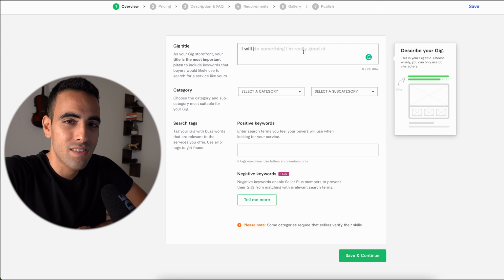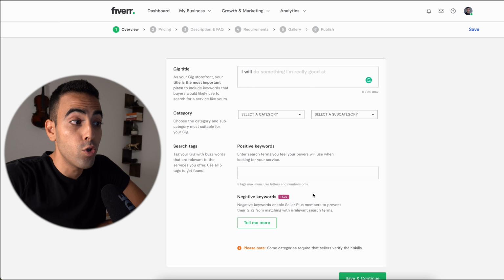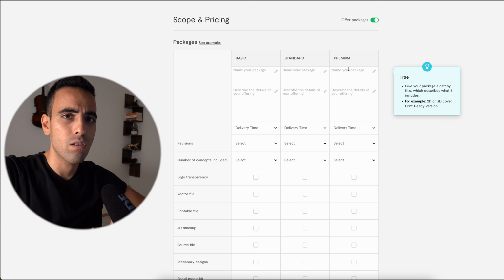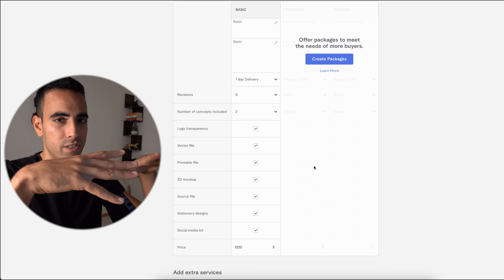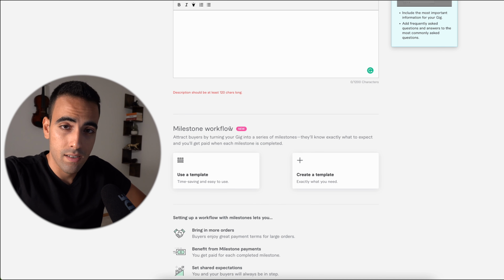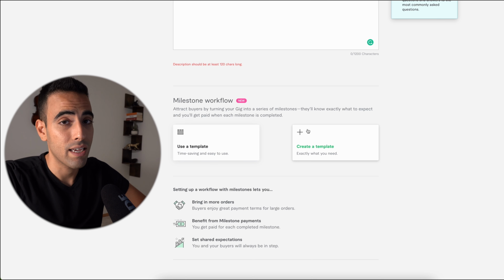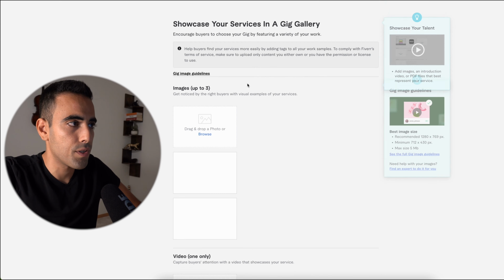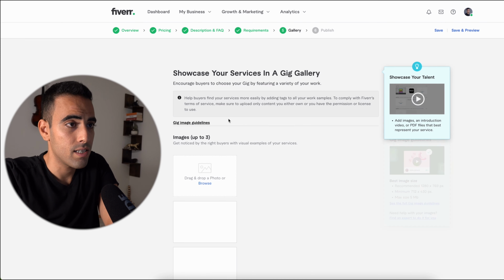The Ultimate Fiverr Gig—My First Month Orders were $3.6k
Part 2 of 2 (Ultimate Gig)

I've made over a hundred thousand dollars on Upwork, then shifted to Fiverr and made over $25k, then finally made over $12k on Medium.

There are tons of freelancers who made more on Fiverr. But only a few who have understood how to conquer all major freelancing websites. This is part of a series of videos dedicated as a guide to introduce you to the world of freelancing.

Series - Fiverr
Part 2 of 2:
- Creating your first gig
- Perfecting the gig
- What you must know
- Some extra tips.

Followed from here, I will be creating extensive guides on how to ace Medium, and Upwork as a freelancing platform.

While I have you here,
1. It will mean a lot to me, and will keep me on track in producing videos.
2. Check out some of my articles on Medium (alanany.medium.com), as well as on my startup

Thanks!!